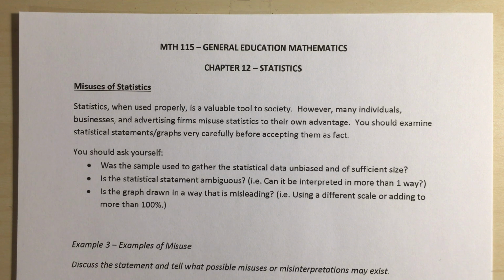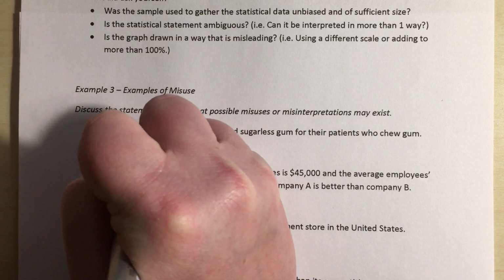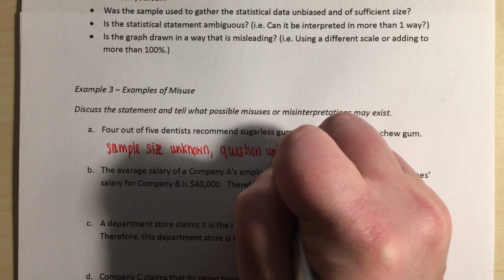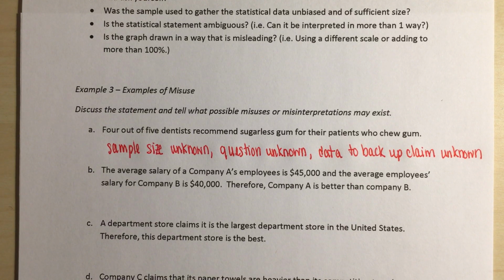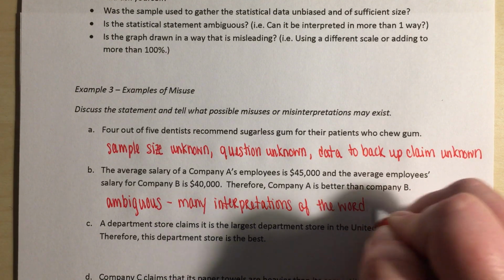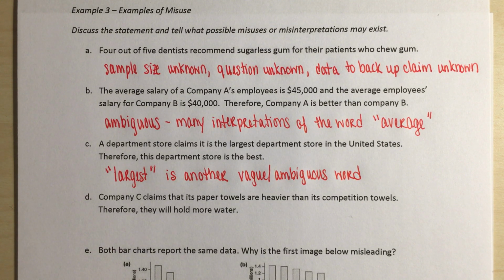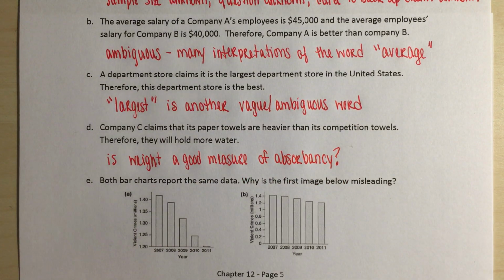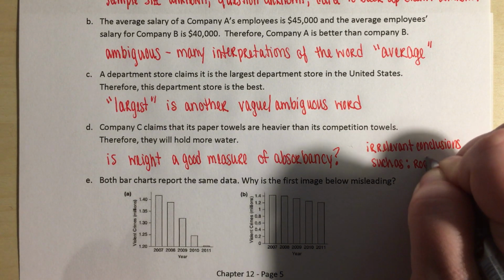Math 115 - Section 12.1: Sampling Techniques and Misuses of Statistics - Misuses of Statistics